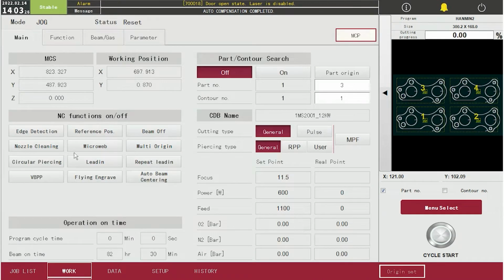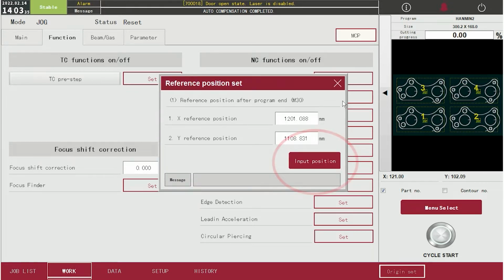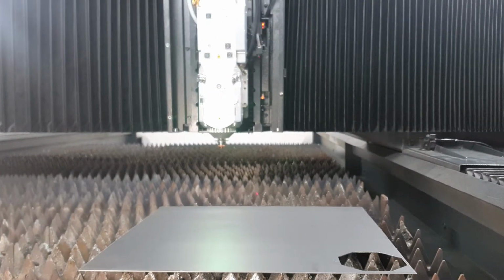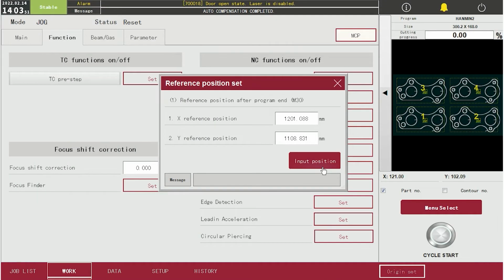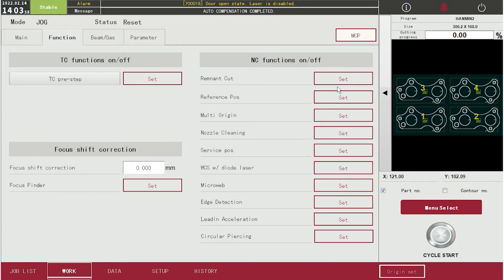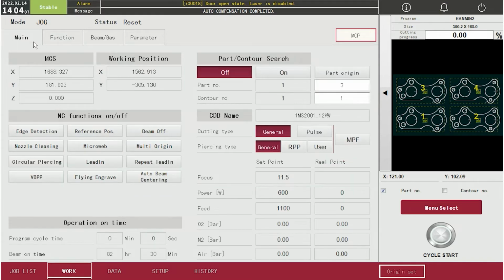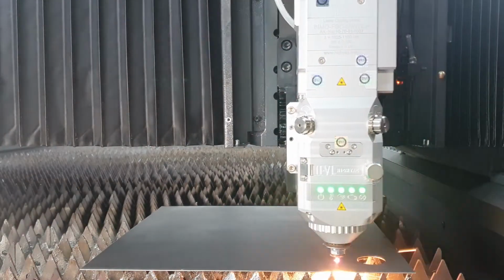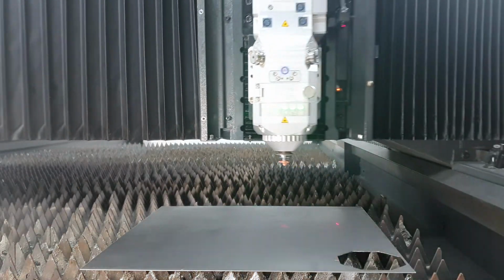2. How to use Reference point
HWe will provide videos for people who want to know functions of our machine well
HK LASER machine HK LASER HK LASER operation HK LASER machine function How to use Reference point